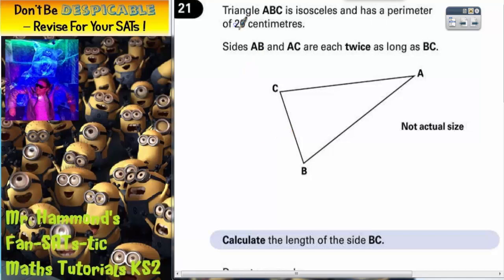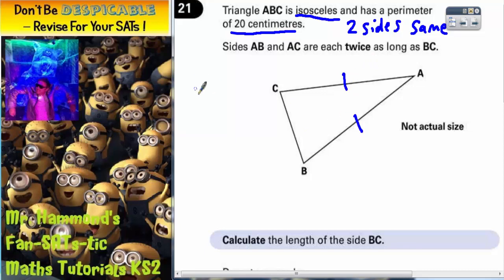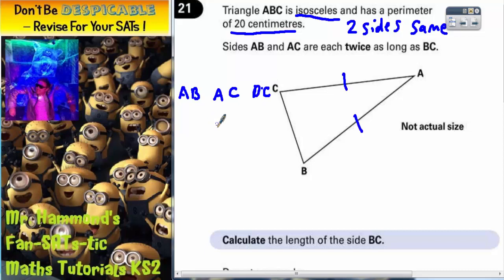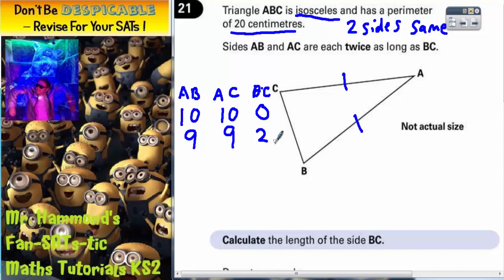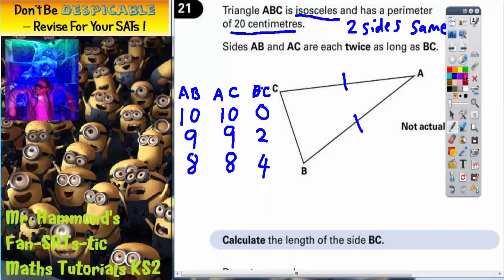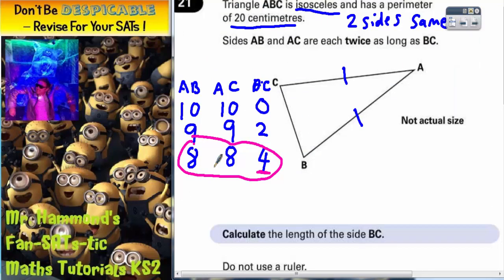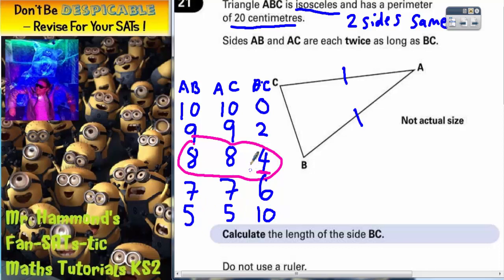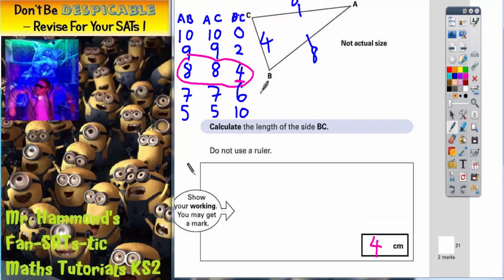Maths KS2 SATS 2001A Q21 ghammond